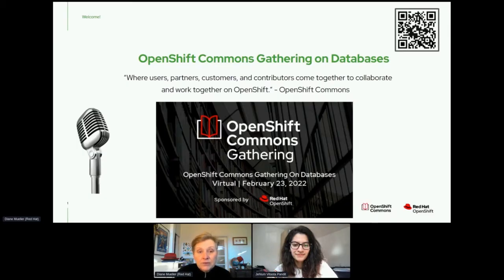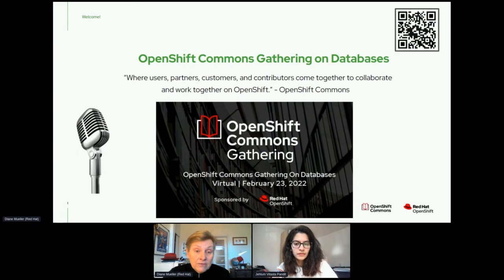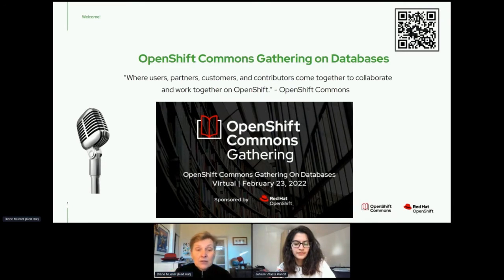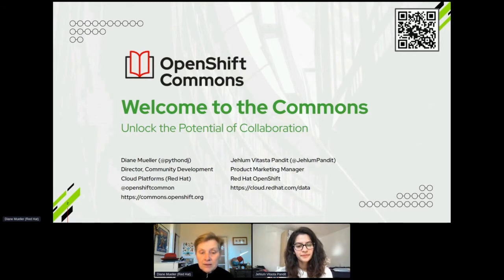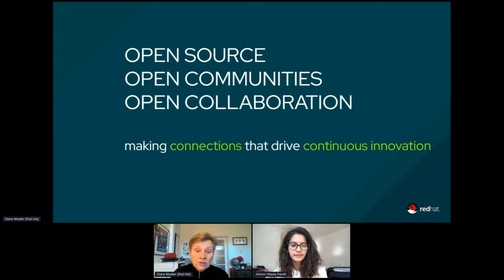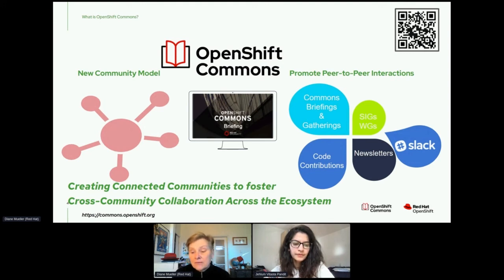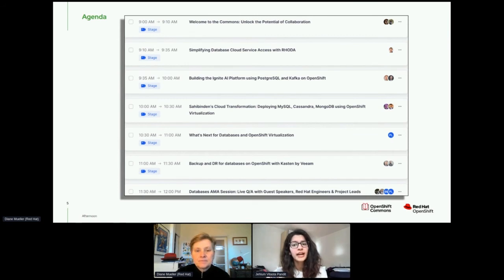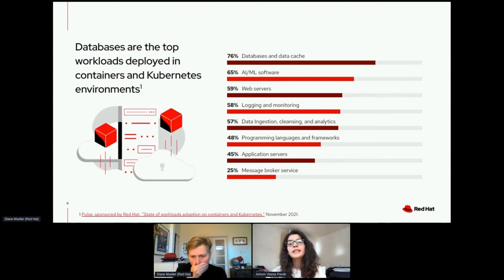Welcome & Introduction to Databases on OpenShift - Diane Mueller & Jehlum Vitasta Pandit (Red Hat)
Welcome to OpenShift Commons & Introduction to Databases on OpenShift -  Diane Mueller & Jehlum Vitasta Pandit (Red Hat)
Host: Diane Mueller (Red Hat)
Moderator:  Jehlum Vitasta Pandit (Red Hat)
OpenShift Commons Gathering on Databases held on 02/23/2022